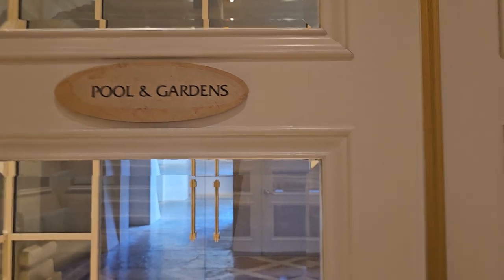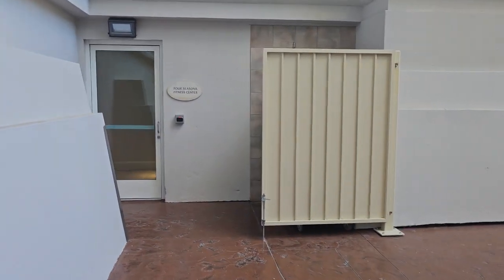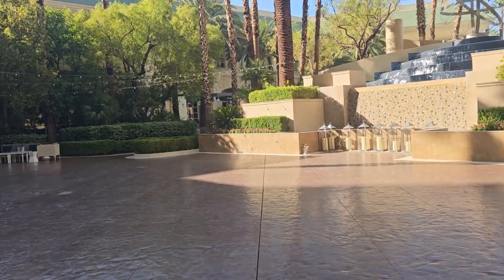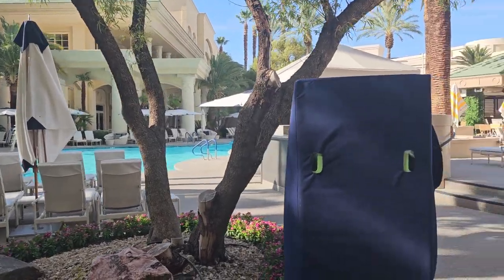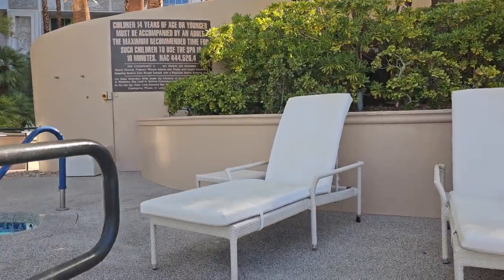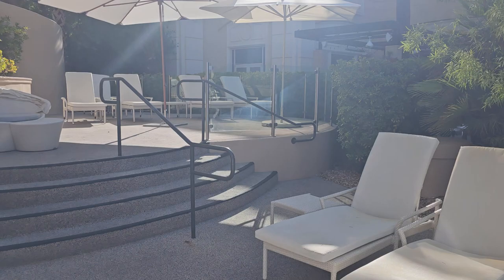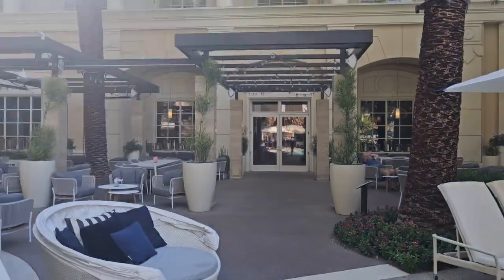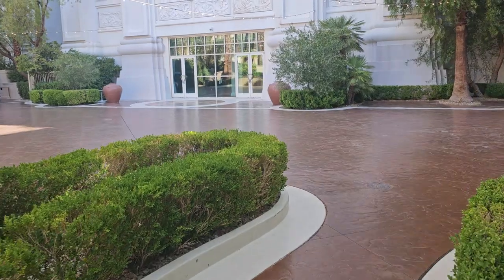Discover the Luxurious Oasis of Four Seasons Las Vegas Pool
Not every trip to Las Vegas is about a high-energy party. The Four Seasons Las Vegas is located inside the Mandalay Bay complex, and the Four Seasons Pool is a quiet alternative exclusive to Four Seasons guests. In this video, Bill walks you through the pool and shows you where it is and what to expect.

At Dine Drink Vegas, our goal is always to bring you short, focused videos which give you the information you need to plan your next trip to Vegas. Thanks so much, and happy travels!